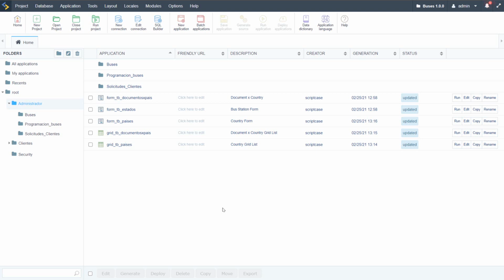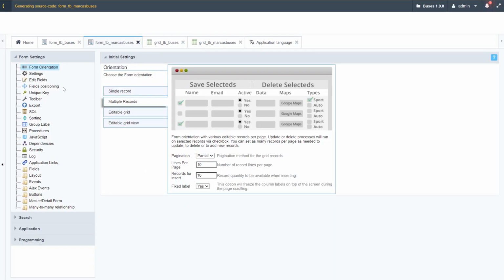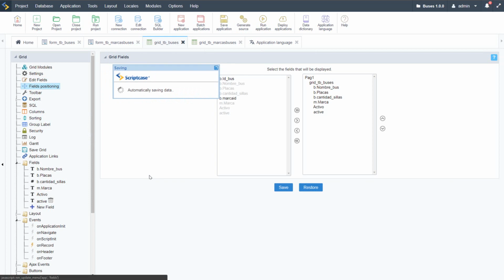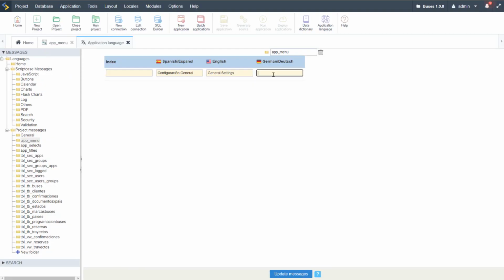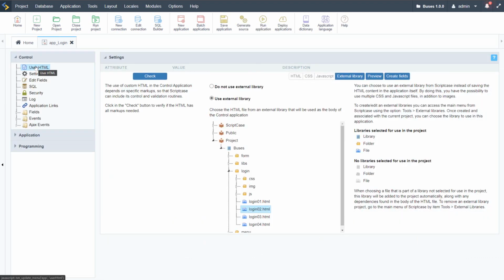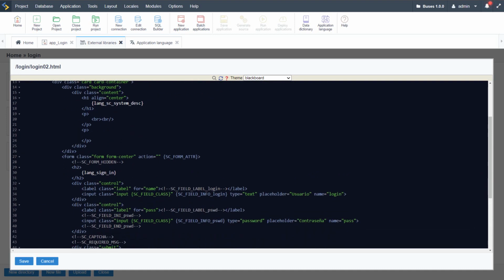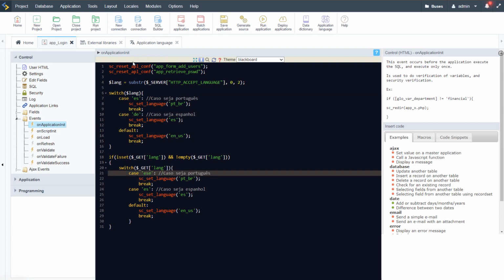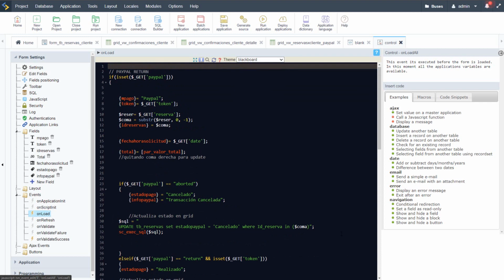Scriptcase - Ticket reservation system for buses and agencies with QR 3/4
We will show the highlights of the system including functions such as editing routes, agencies, payment, and tickets generation with QR code.

Simply powerful.
1. Painless installation, install Scriptcase and start creating projects in a jiffy
2. Wherever, whenever, develop and deploy in your localhost/cloud or vice-versa
3. Out the cage, Scriptcase and its projects are compatible with the main databases, operative systems, browsers and hosting providers
4. Easy as ABC, Scriptcase is a low code platform and turns web development uncomplicated and intuitive than ever.
5. Always Fresh, frequently upgrades are released including stunning features and components, so get ready to take your projects to the next level
6. A Universe of possibilities, use the most impressive APIs, and boost your system in a few steps you will be able to integrate Whatsapp, Mailing, SMS, Social Network authentication, recaptcha and more
7.Feel it, explore some SAMPLES and discover the main FEATURES
8. More than complete, an agile fast workspace is waiting you or your team including a DBA with diagrams, DB converter from spreadsheets, great code editor, system templates, and more.
9. Fast growing community from all over the world including large companies.